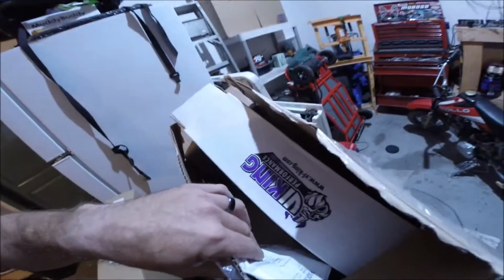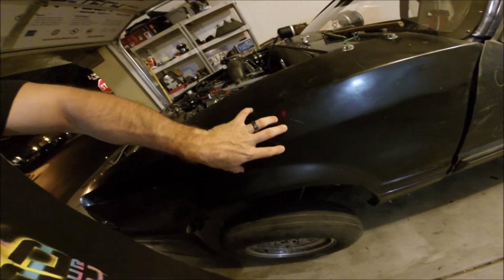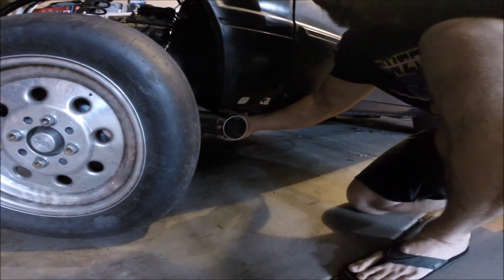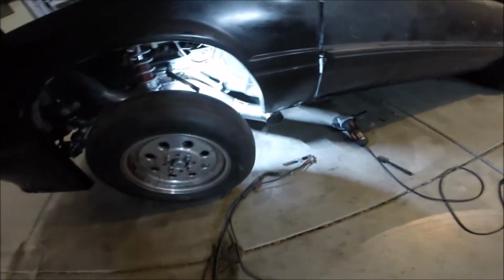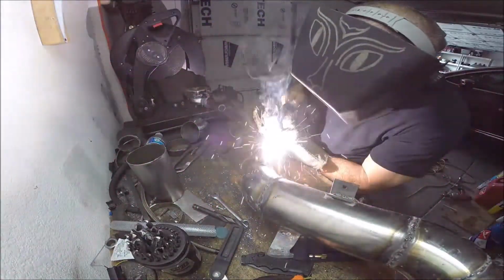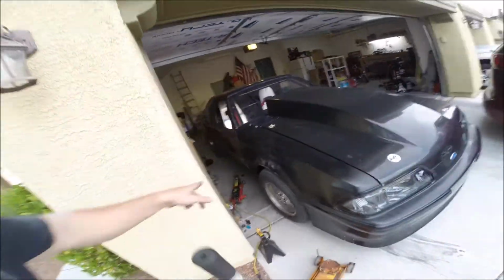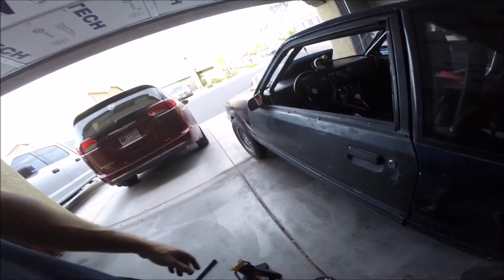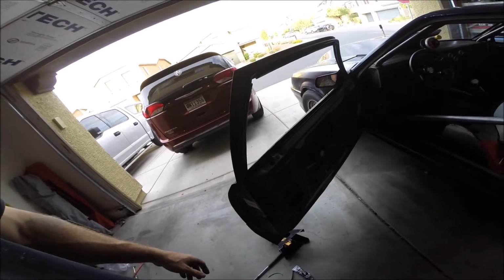3.5" diameter downpipe extensions for my 91 turbo mustang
In an attempt to make the exhaust noise inside the car a little quieter, I made the downpipes longer, having the exhaust exit the underside of the car